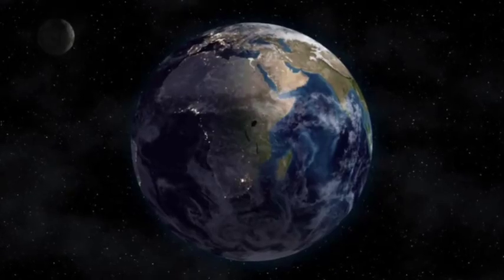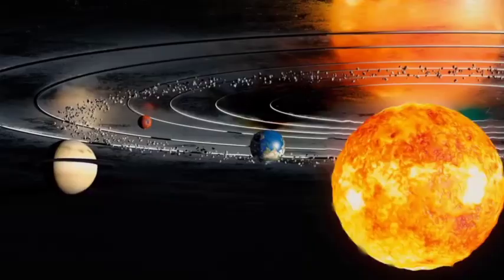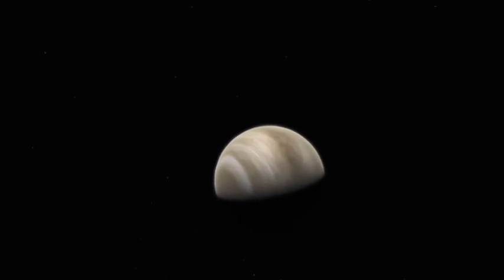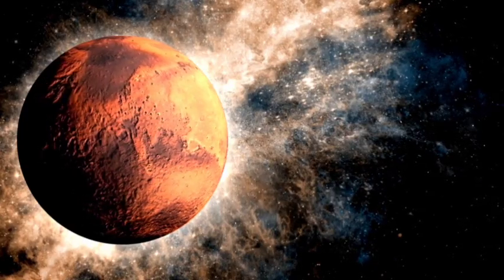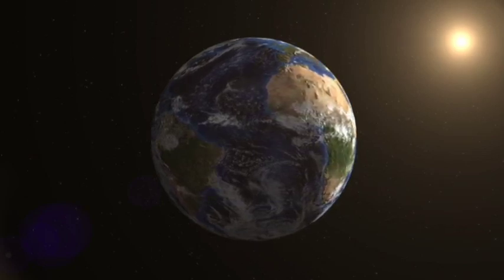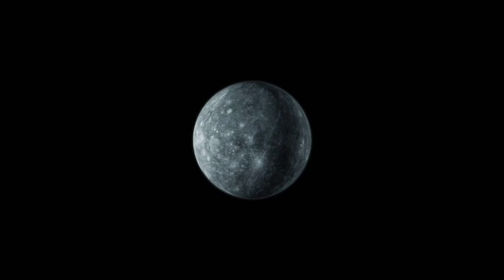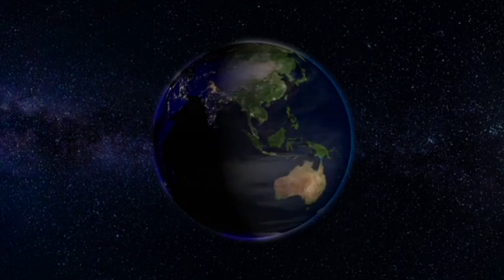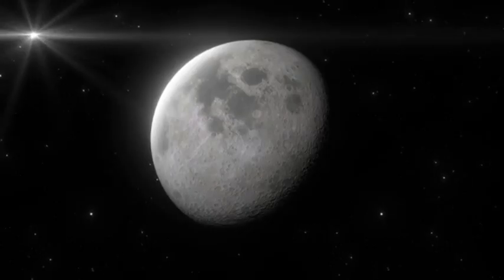The Clearest Image Of Proxima B Released By The James Webb Telescope is Here!۔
🪐 A New Earth… Just 4 Light Years Away?
The James Webb Space Telescope has just released the clearest image ever taken of Proxima b—and what it reveals could rewrite our understanding of habitable worlds.

🌍 Could this be the closest thing to a second Earth?
🌌 Are we looking at the future of human colonization?

📸 In this stunning revelation, you’ll discover:

🖼️ The most detailed image of Proxima b ever captured

🌿 Clues suggesting the potential for life-supporting conditions

🔭 How JWST’s infrared vision revealed what no telescope ever could

🌡️ Surface temperature estimates and atmospheric hints

🧬 What this means for the search for extraterrestrial life

🚀 Could Proxima b become humanity’s next great destination?

👽 Featuring expert commentary from Michio Kaku & NASA exoplanet researchers!

💥 This is more than a discovery. This is the dawn of a new era.